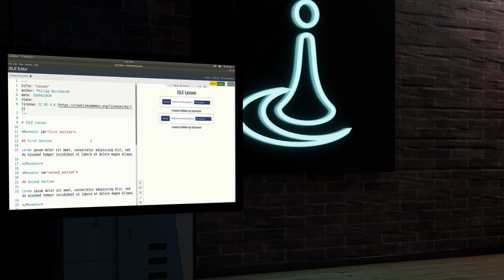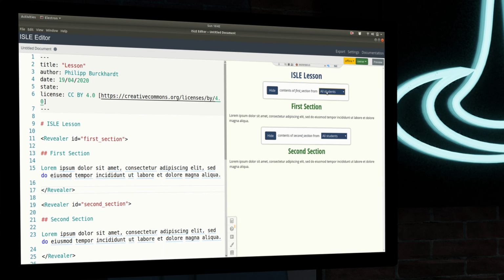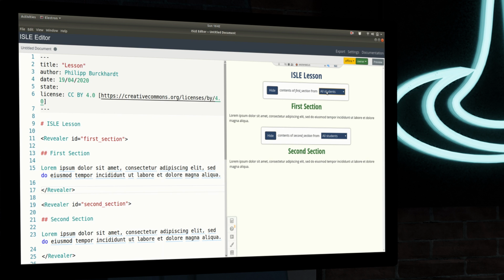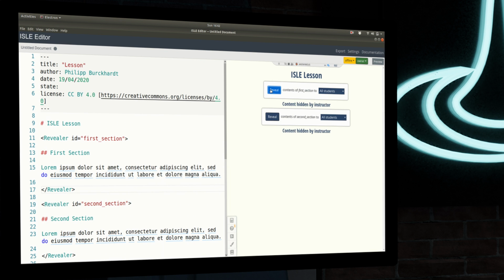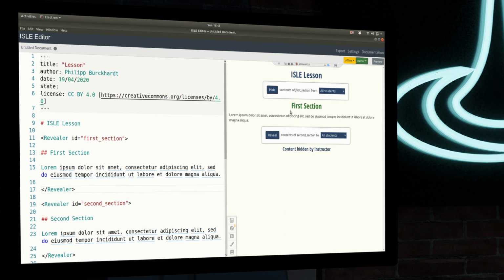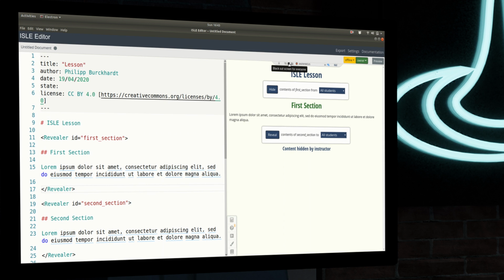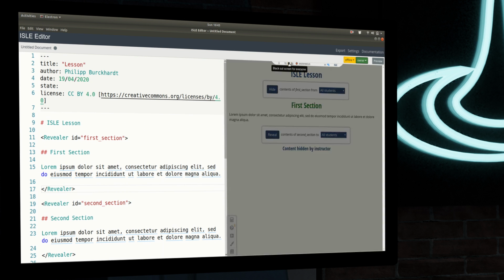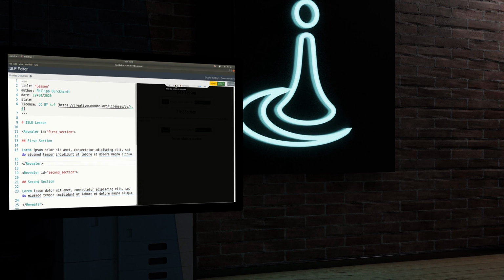Revealer & Blackout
How to use the ISLE revealer component and blackout functionality.
Further resources:
for more tutorials and documentation on how to build ISLE lessons.